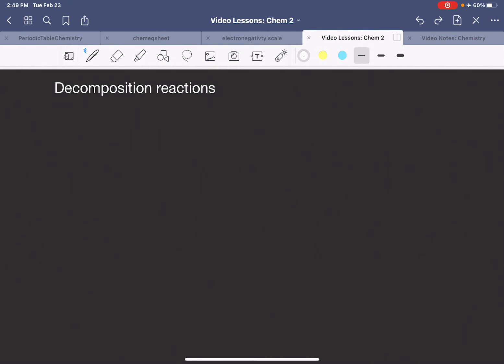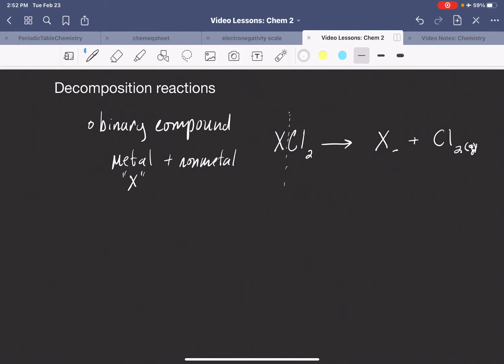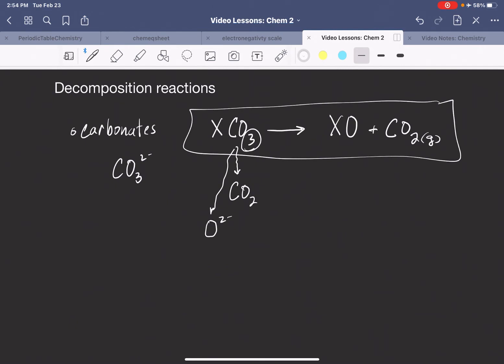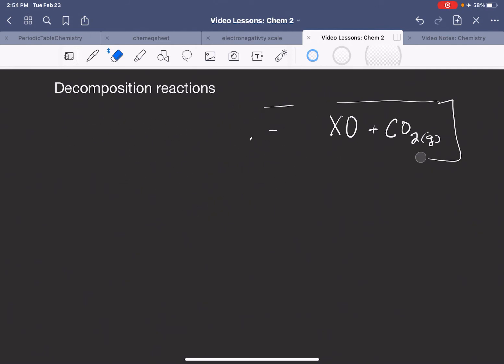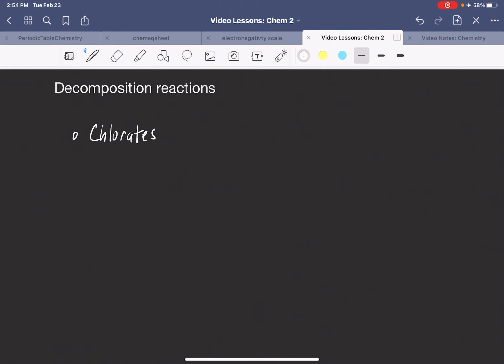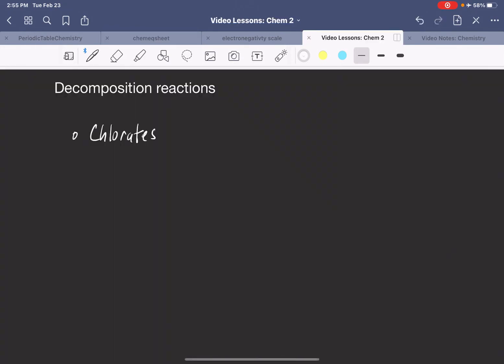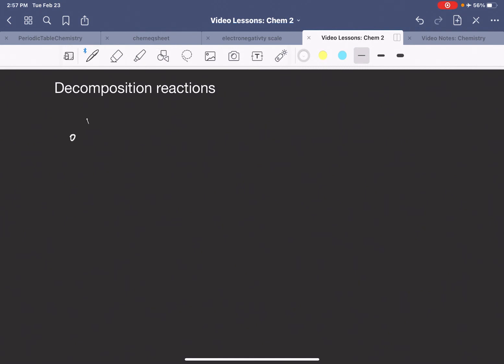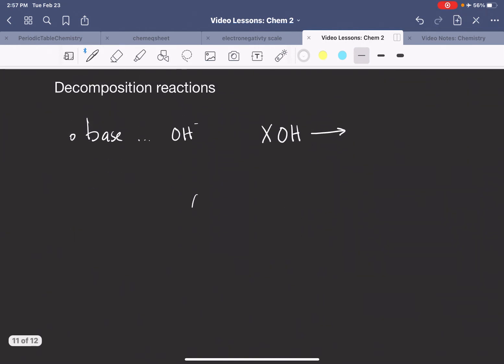Decomposition reactions (the basics)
In this video we will take a look at the characteristics of different types of reactions involving the decomposition of various types of compounds. Let's get started.
0:00 Lesson intro
0:50 binary compounds
3:27 carbonates
5:30 chlorates
7:47 bases
9:55 acids
14:20 bicarbonate